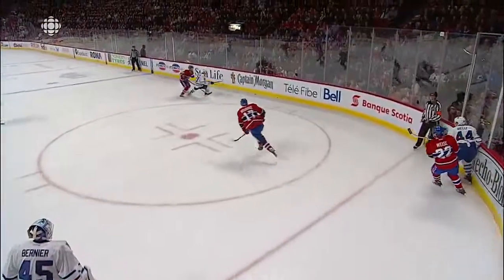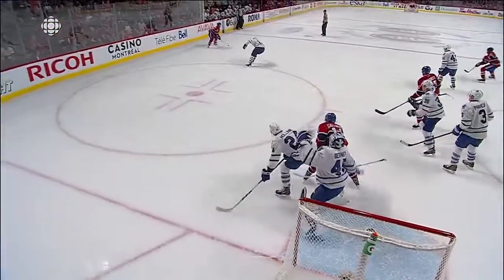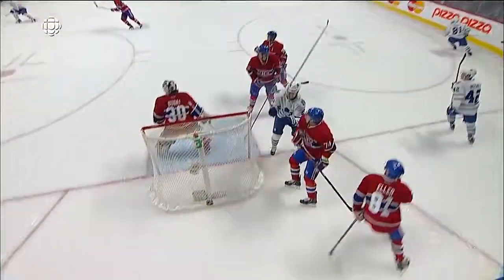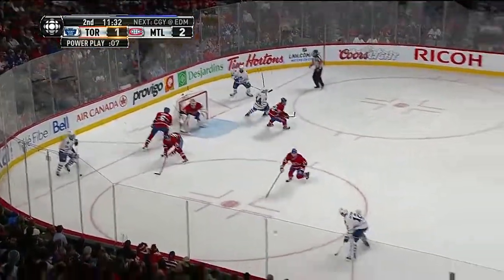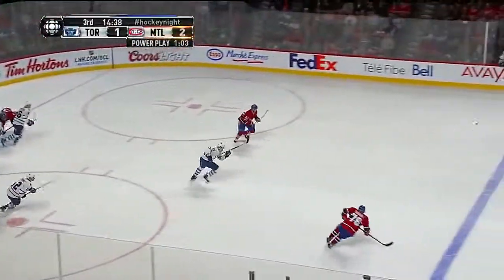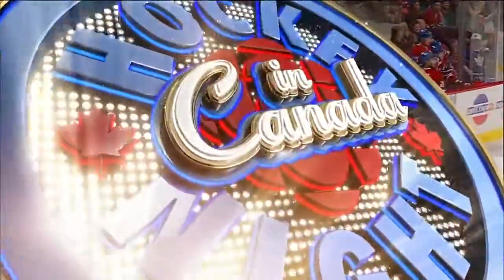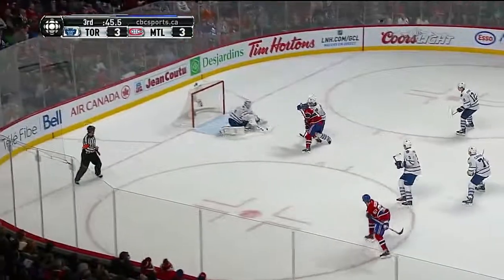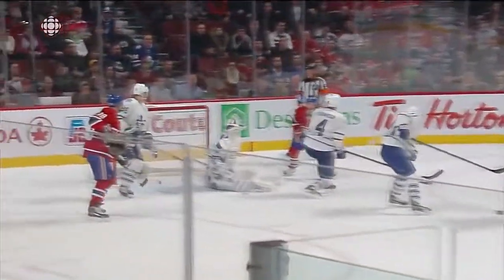Toronto Maple Leafs vs Montreal Canadiens 01.03.2014